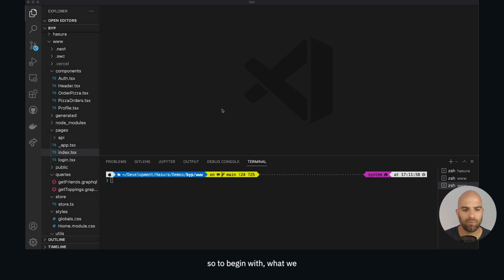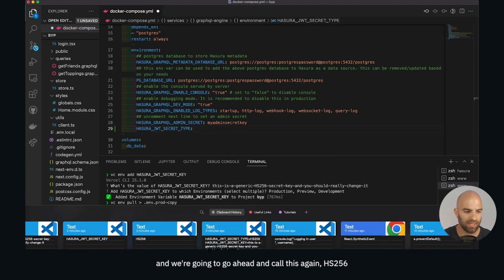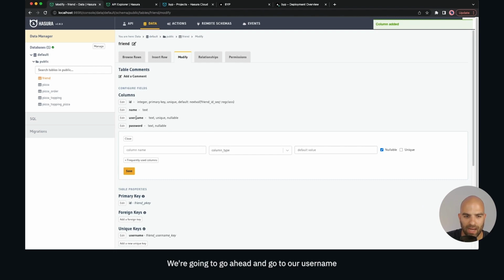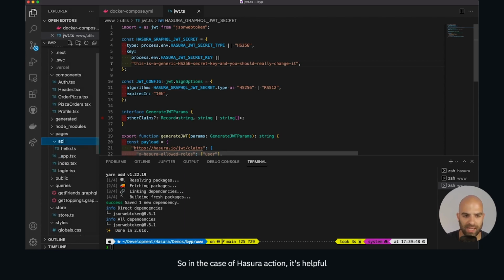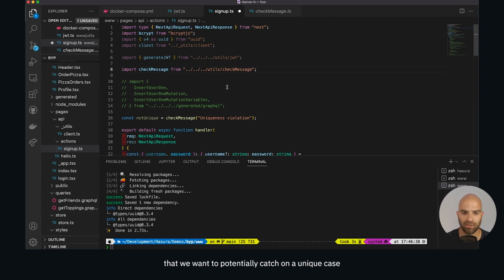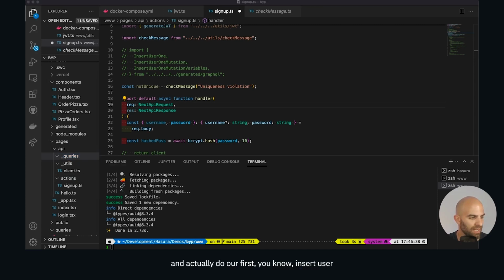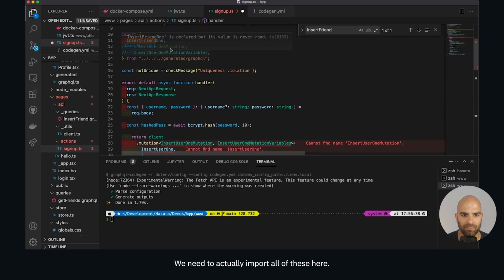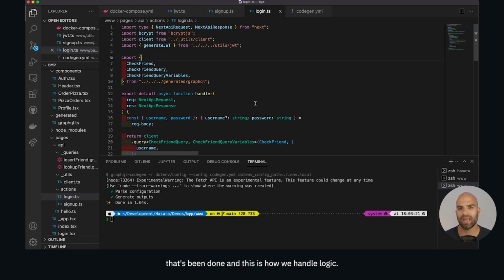Creating authentication action handlers for Hasura with NextJS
Creating custom business logic for Hasura with action handlers.

0:00 Intro
01:38 Adding new variables for enabling auth
06:07 Defining actions
06:26 Adding fields to our user model
08:16 Create the JWT utility
10:13 Create the signup action
18:33 Updating codegen config to handle multiple query files locations
22:17 Reviewing our action handlers
23:04 In the next video